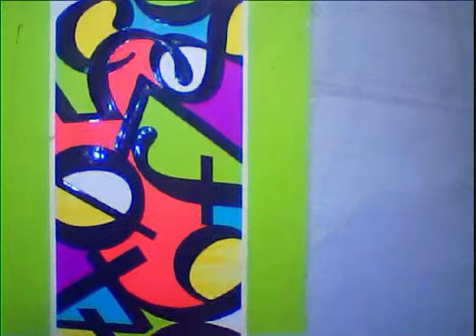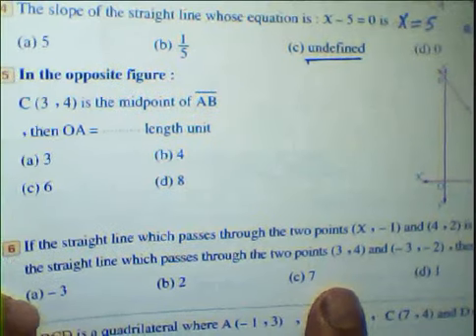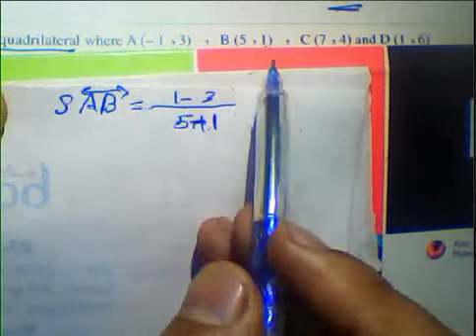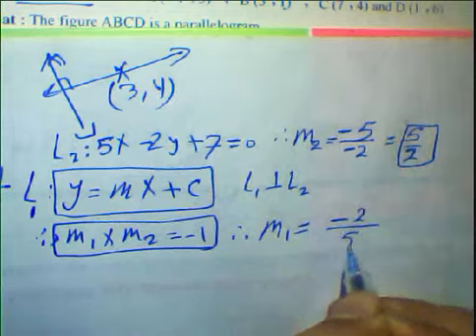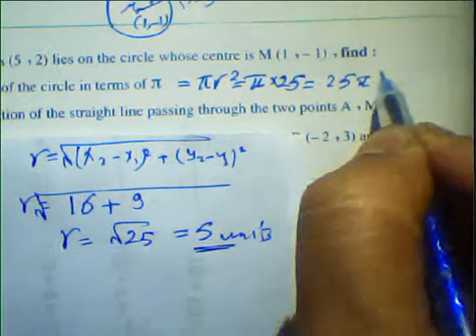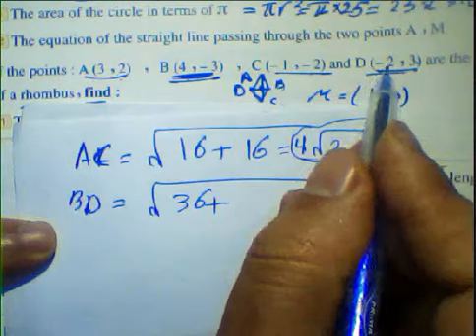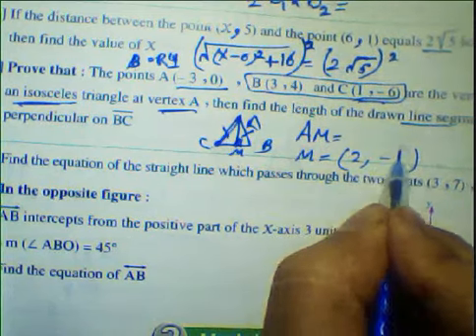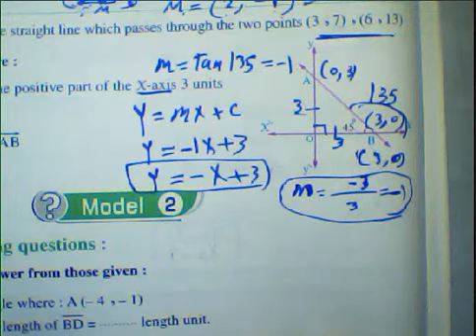مراجعه نهائيه ماث الصف الثالث الاعدادي الترم الاول 💪 حل كتاب المعاصر هندسه للصف الثالث الاعدادي حل🔥